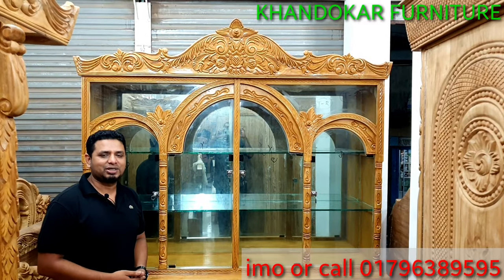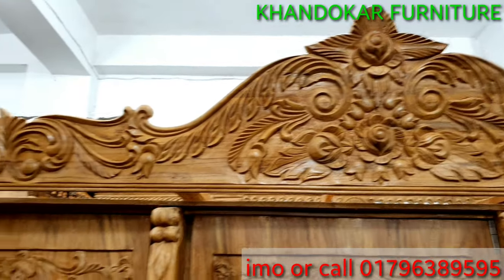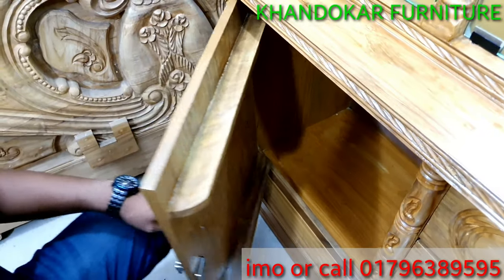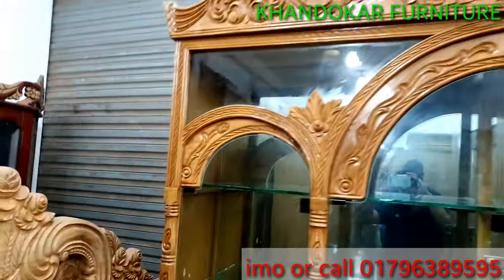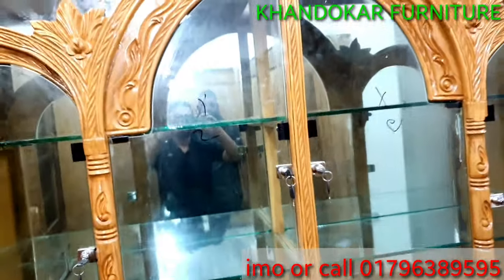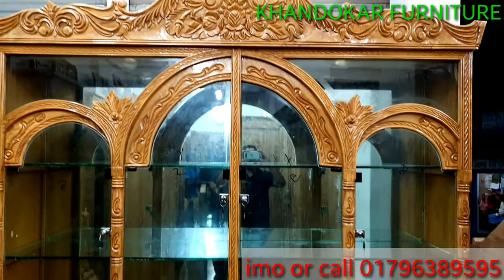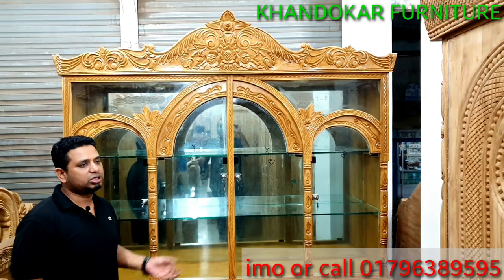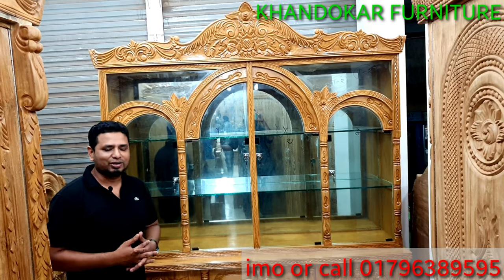নতুন ডিজাইনের চিটাগং সেগুন এর ওয়াল কেবিনেটের দামজানু।